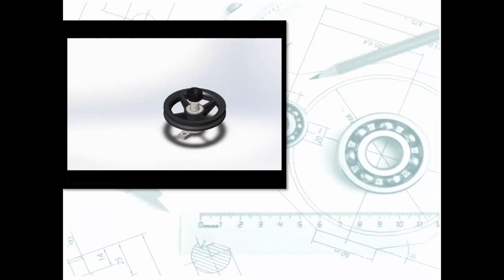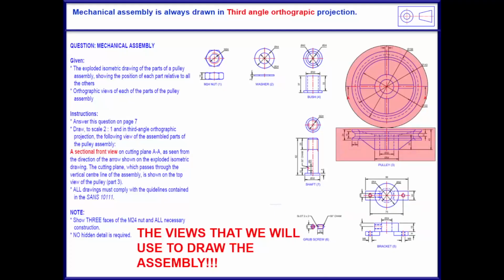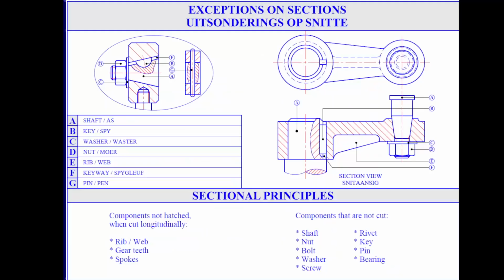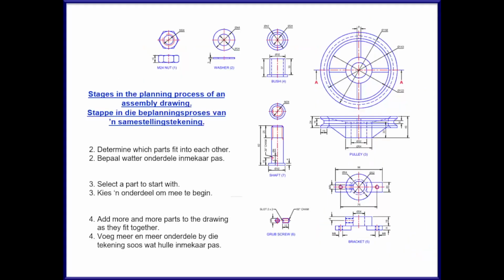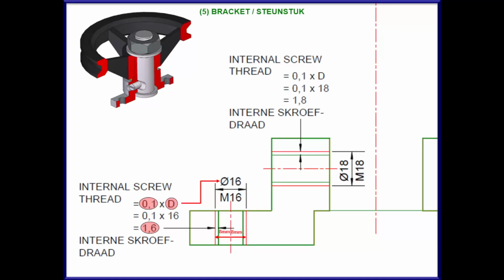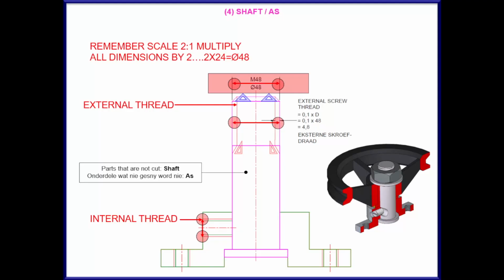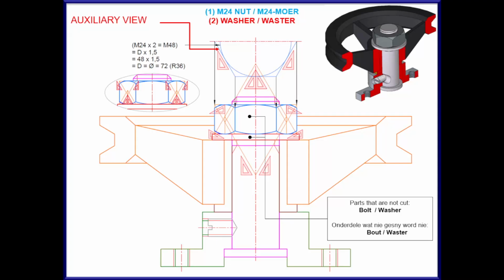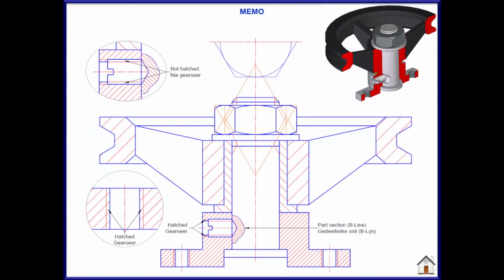JPegd Gr11 Workbook Mechanical Assembly Page 6 & 7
Example of JPegd Online videos
Launch date: January 2026